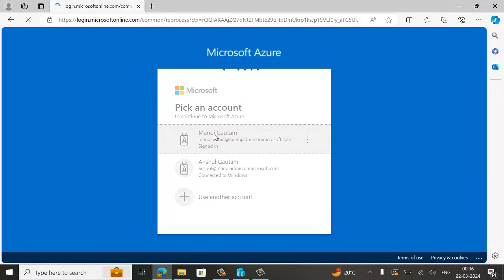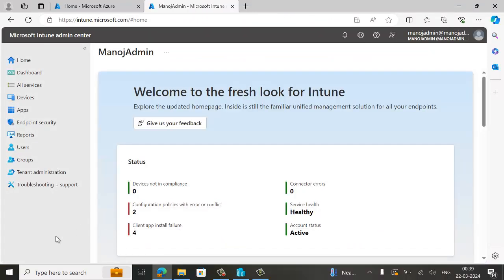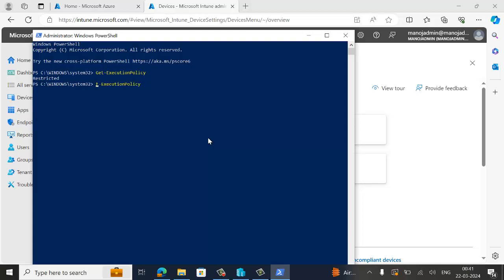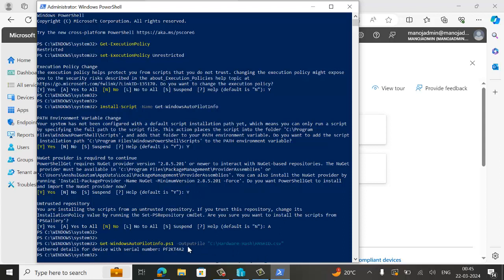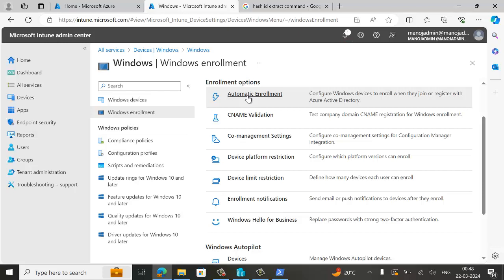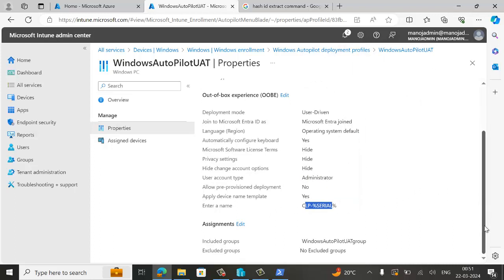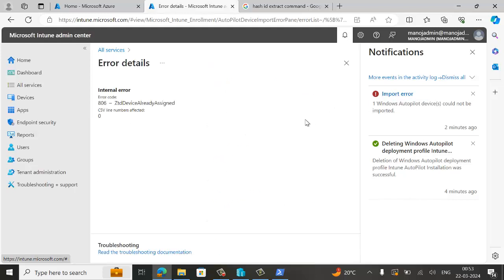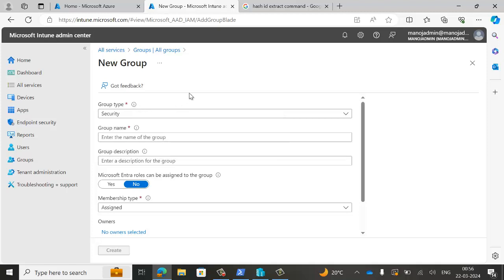Microsoft Intune Introduction